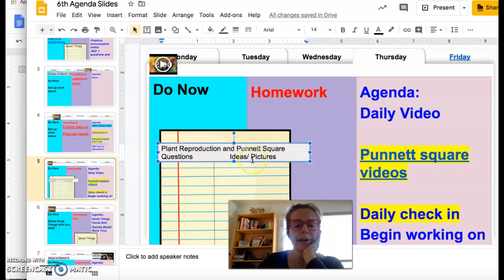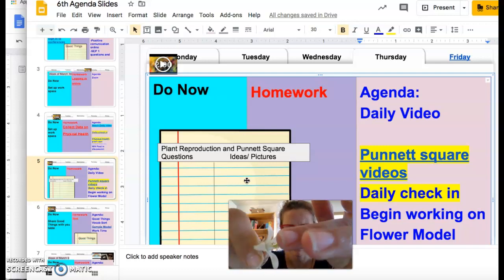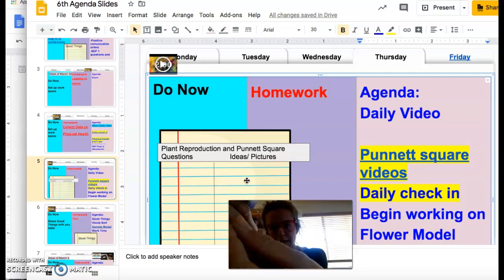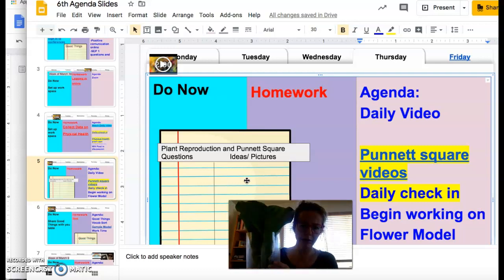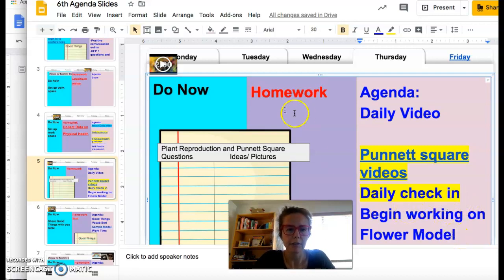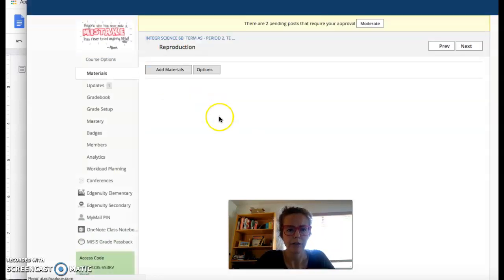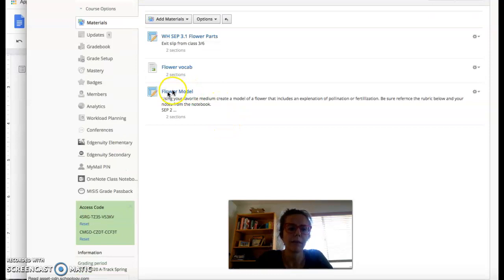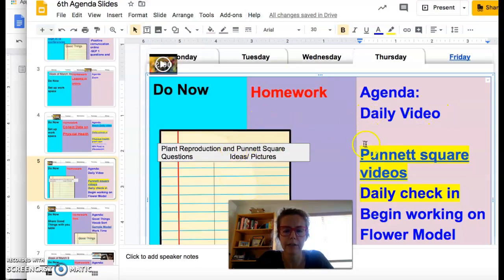3.19.20 Daily Video and Flower Model Intro